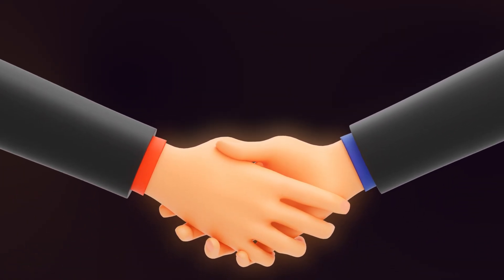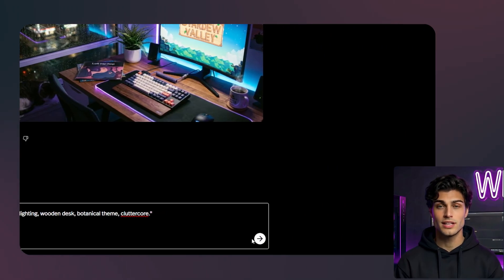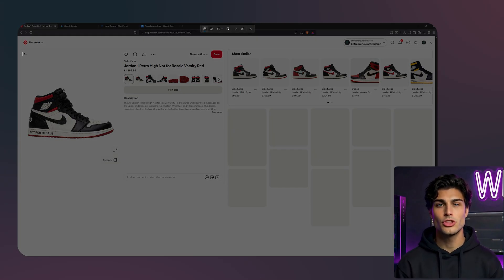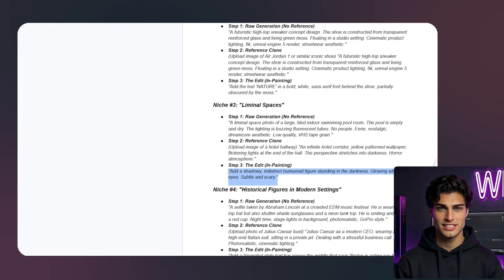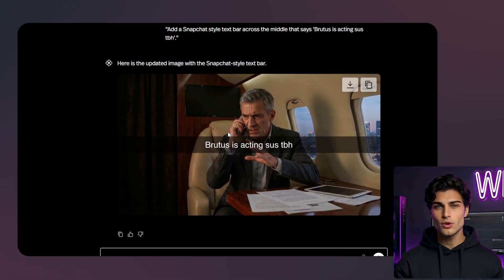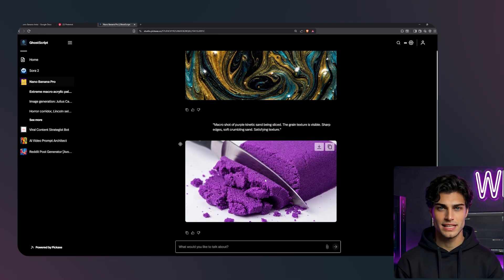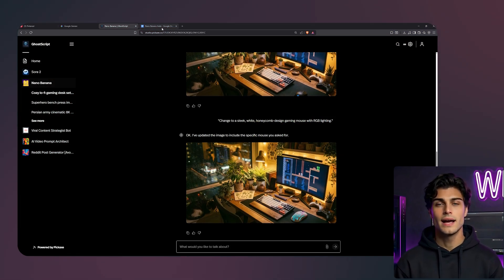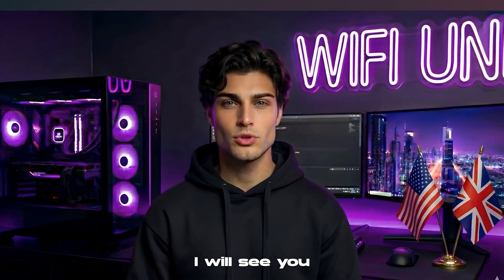How To Use Nano Banana Pro To HACK Social Media (8 Niches)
Want to earn completely free passive income? These apps pay you for simply sharing a small portion of your internet connection. It’s 100% safe, secure, and runs quietly in the background — so you can start earning without lifting a finger.

-timestamps-
00:00 - Intro
00:59 - 1
03:58 - 2
06:09 - 3
07:47 - 4
09:18 - 5
11:03 - 6
12:11 - 7
14:07 - 8